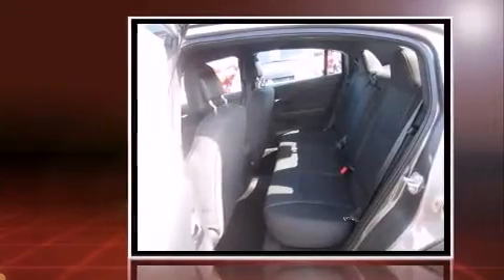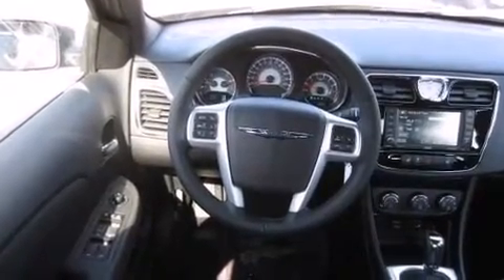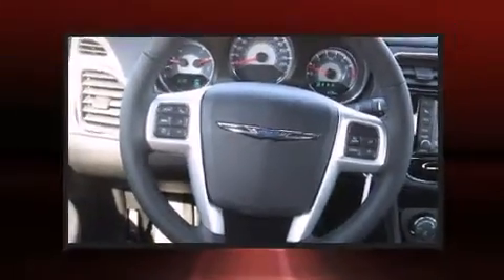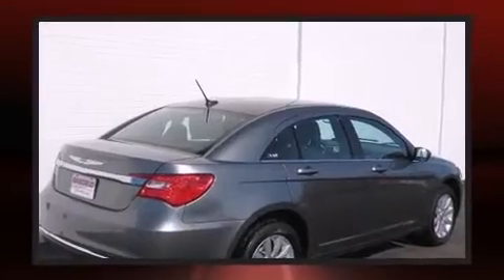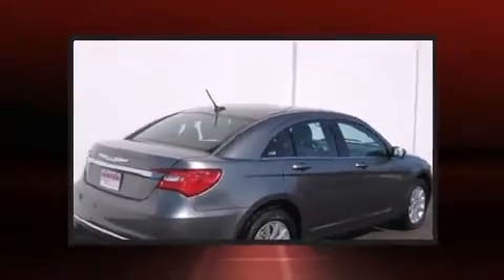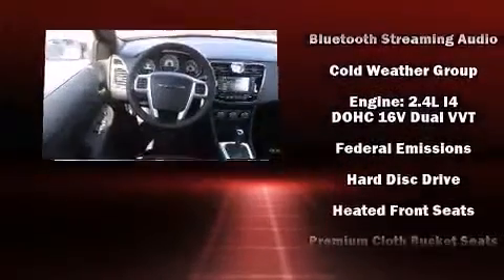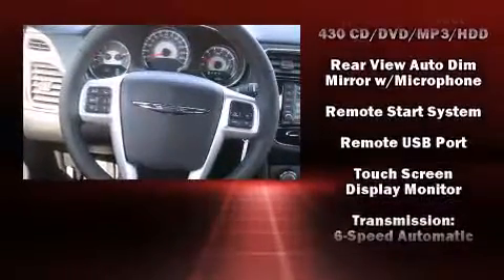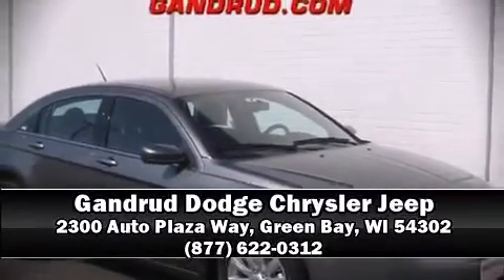2013 Chrysler 200 Touring in Green Bay, WI 54302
This 4 door, 5 passenger sedan will allow you to take command of the road with confidence! Smooth gearshifts are achieved thanks to the efficient 4 cylinder engine, and for added security, dynamic Stability Control supplements the drivetrain. It's equipped with tons of terrific amenities, but it won't break your budget. Like heated seats, 1-touch window functionality, a tachometer, a built-in garage door transmitter, a trip computer, heated door mirrors, power windows, and air conditioning. Chrysler ensures the safety and security of its passengers with equipment such as: head curtain airbags, front SIDE impact airbags, traction control, anti-whiplash front head restraints, a security system, and 4 wheel disc brakes with ABS. Brake assist technology provides extra pressure when applying the brakes. Our team is professional, and we offer a no-pressure environment. We'd be happy to answer any questions that you may have. Stop by our dealership or give us a call for more information.